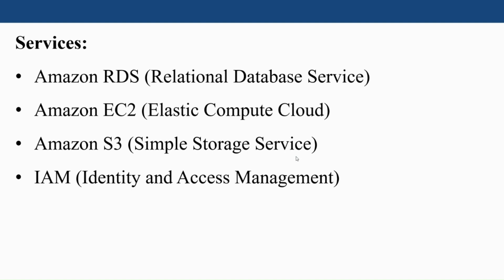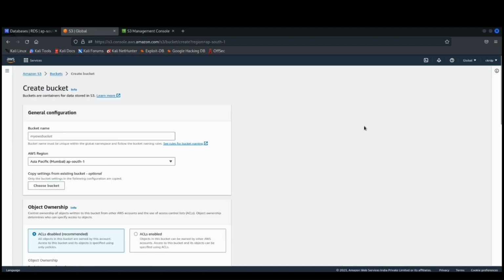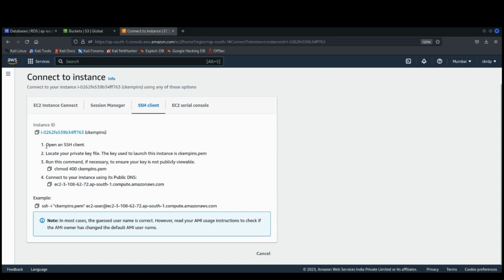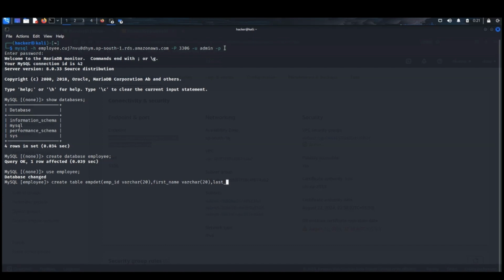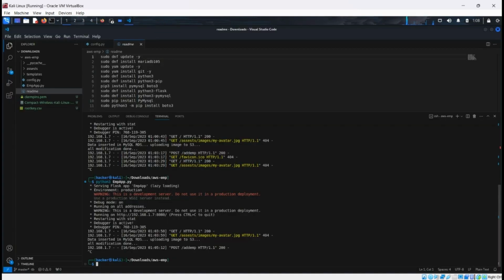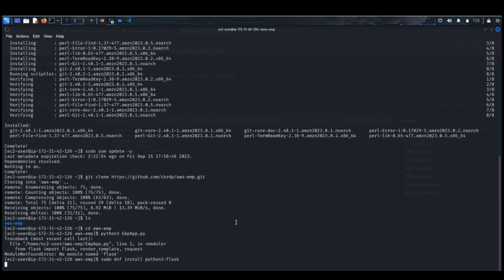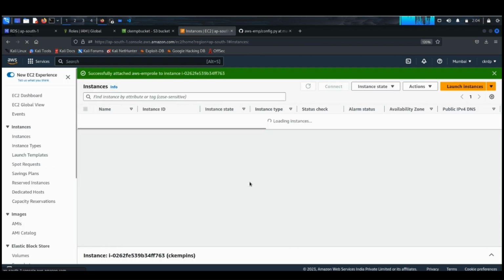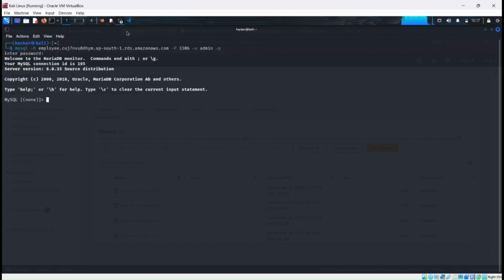AWS Project for Beginners | AWS Services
This is an Beginner level project in AWS helps yo undesrtand how the AWS services are used in cloud-based projects.
Time line:
00:00 - Introduction
01:33 - AWS Account Introduction
01:45 - Create DB Instance using RDS
05:06 - Create S3 Bucket
06:11 - Create EC2 Instance
10:01 - EC2 Connection
12:58 - MySQL Connection
17:02 - Executing the Application in Local Machine
21:59 - Update Git Repository
24:06 - Executing the Application in EC2
28:09 - Setting IAM EC2 - S3
31:45 - Update Inbound and Outbound Rules